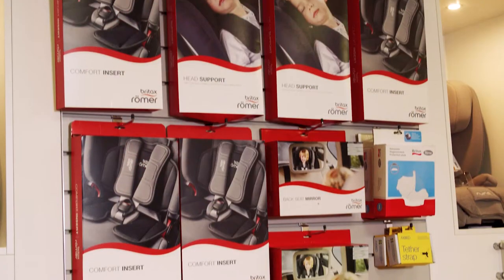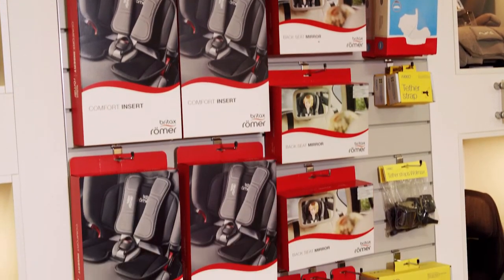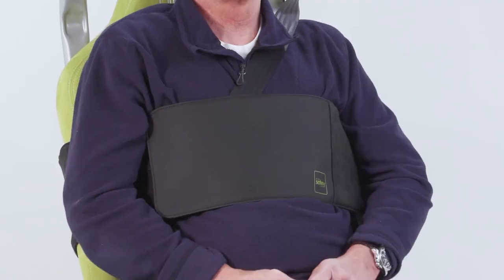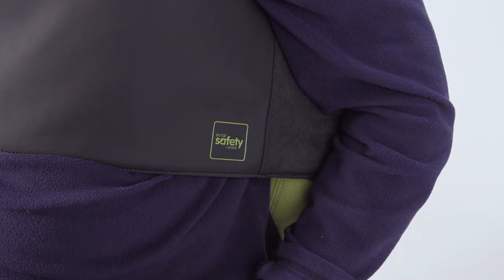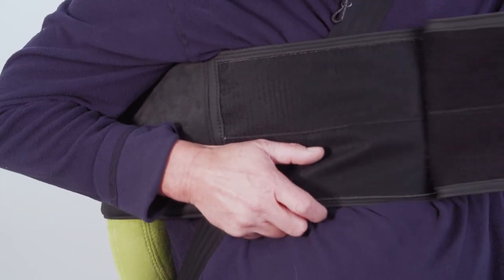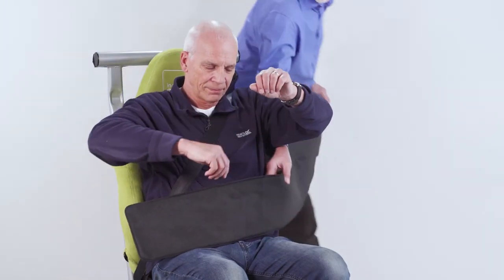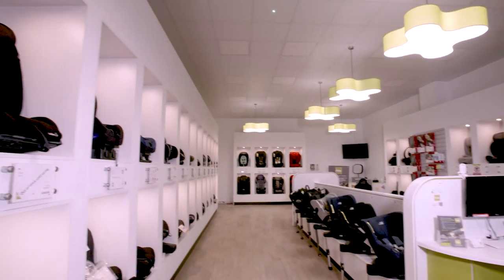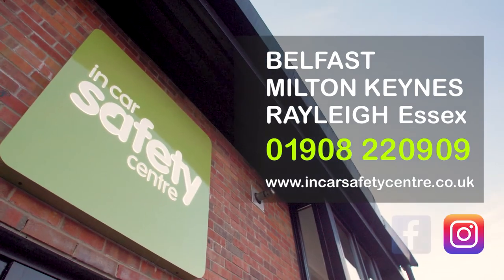Extra Support or Restraint for Passengers in a Vehicle | ICSC - The Children's Car Seat Specialist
The cummerbund is used to help position a passenger or used as an additional form of restraint. It must be used in conjunction with 3-point seat belt.

In Car Safety Centre have proudly been at the forefront of children’s car safety since 1983. We specialise specifically in children's car seats. We pride ourselves in being a fully independent company. We have a motto at In Car Safety Centre… “Fit Right. Sit Tight. Max Out the Height”. We aim to find the perfect seat that is suitable for your vehicle(s), your child, and we will never suggest moving your child to the next seat if the one they have is still perfectly suitable.

We have Centres in Belfast, Milton Keynes and Essex, and can deliver to anywhere in the United Kingdom & Ireland. We understand not everyone can visit a Centre and so, our experts are available online and by phone.